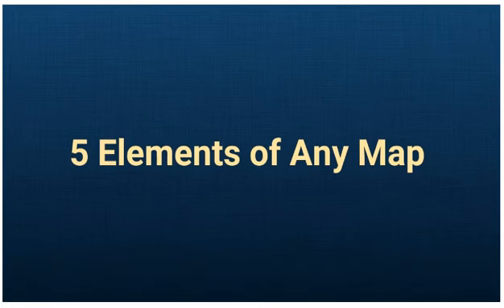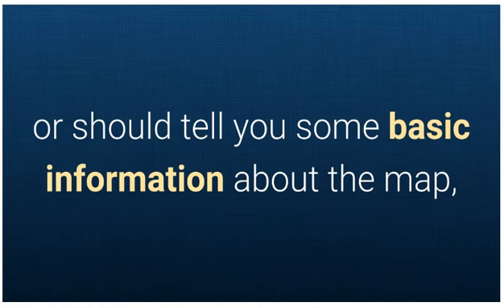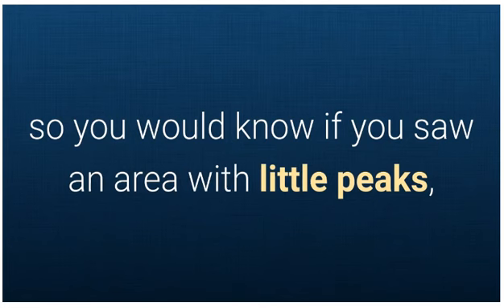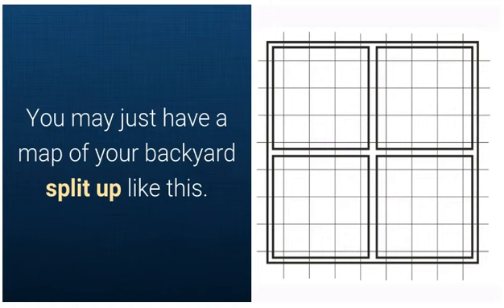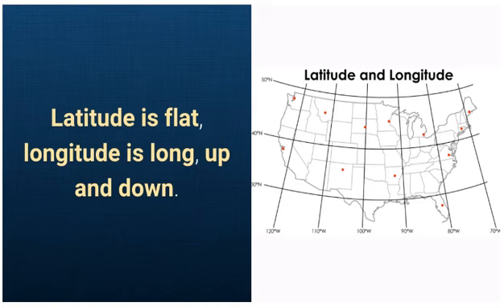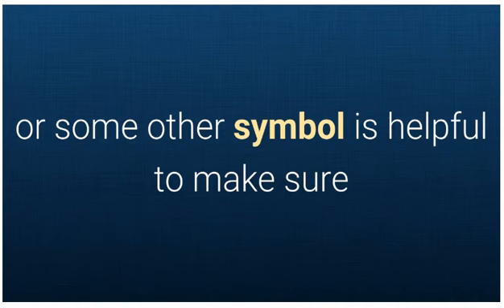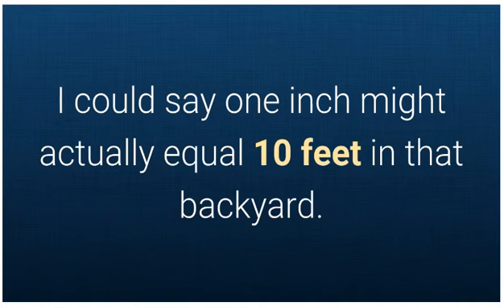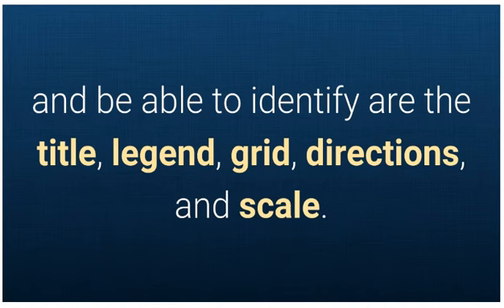Elements of a Map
5 Elements of a Map